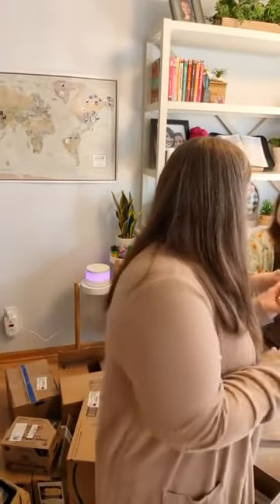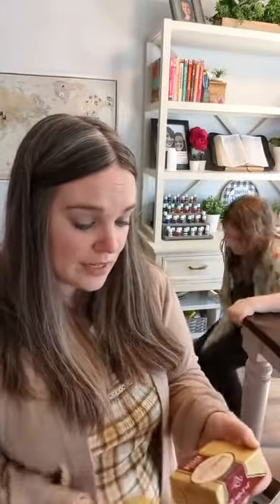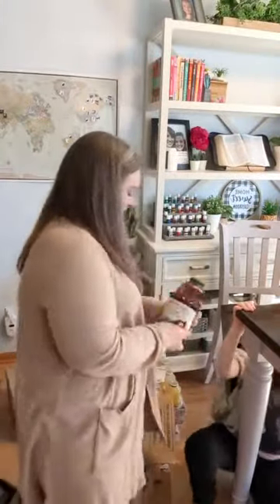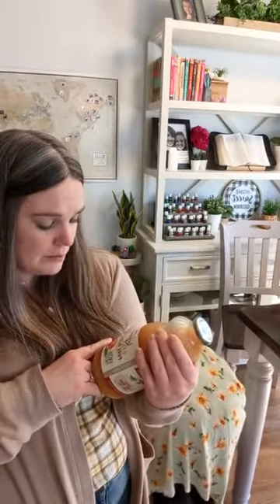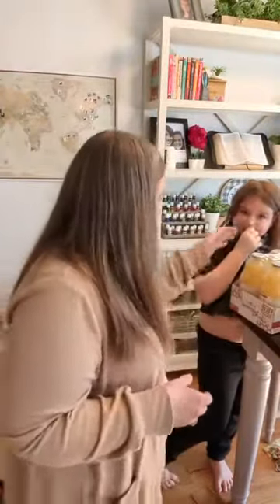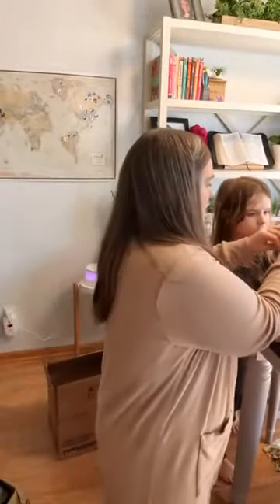Come checkout my Azure Haul!